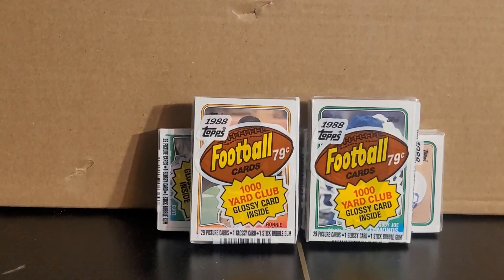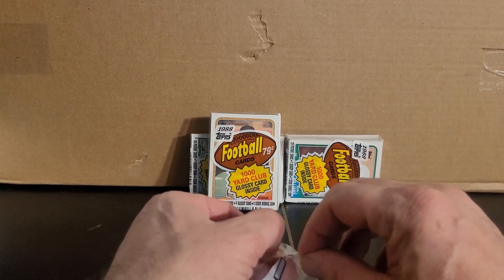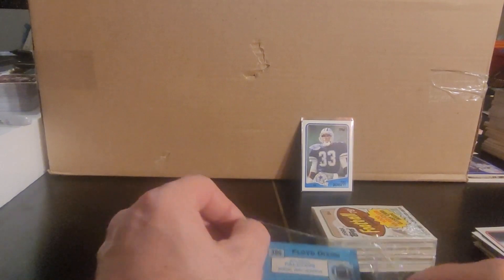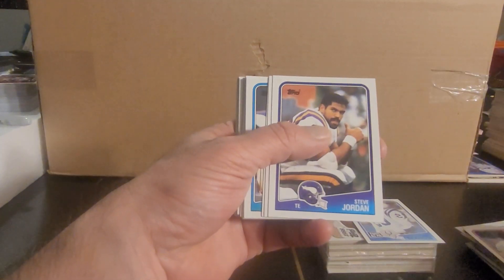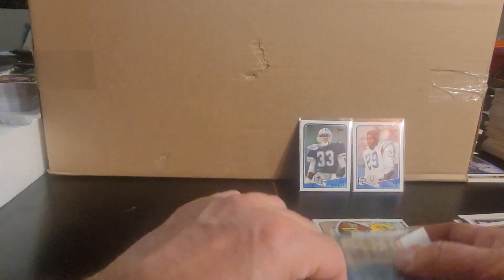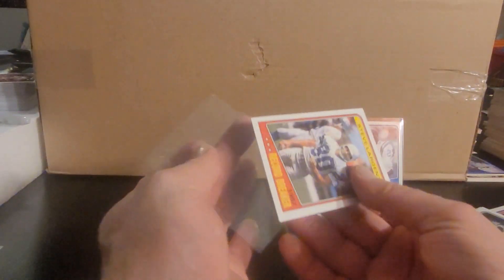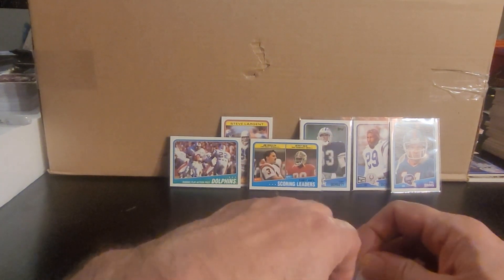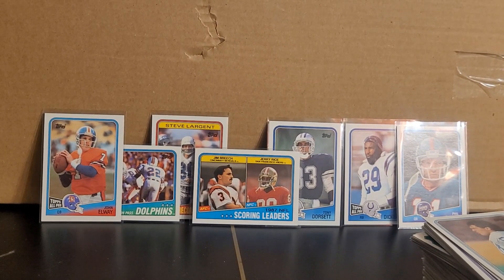1988 Topps Football Cards | Bo Jackson where are you???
1988 Topps Football Cards - Bo Jackson where are you???

1988 Topps Football Cards are in many ways considered Junk Wax gold. Great design, clean photography and good layout and color design. Besides all that the 1988 Topps football card set has going for it, it also has the Bo Jackson rookie card. And the Brian Bosworth. And - the Cornelius Bennett and Vinny Testaverde! Also, all the great football players - future Hall of Famers including Steve Largent, Joe Montana and Jerry Rice - along with many others!

Now, with all those positives, similar to many other Football Card - as well as other sports cards of this era, centering can be horrible, which is why a PSA 10 will carry such a large premium over a PSA 9 1988 Topps football card.

Also, if you have a chance, check out my eBay shop - cards and much more

I hope you enjoy the 1988 Topps football card pack opening -I am doing 4 more packs of 1988 Topps football cards.

The first 6 in this box of 1988 Topps Football cards were opened in this video, if you missed it

Blessings always!